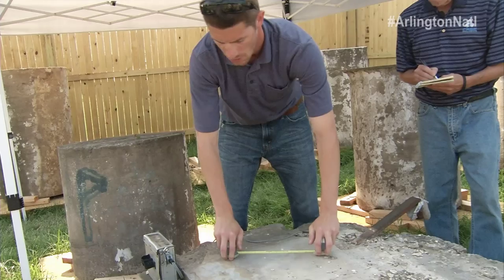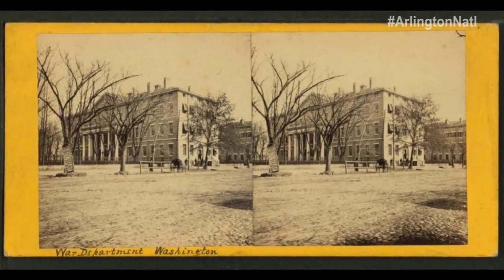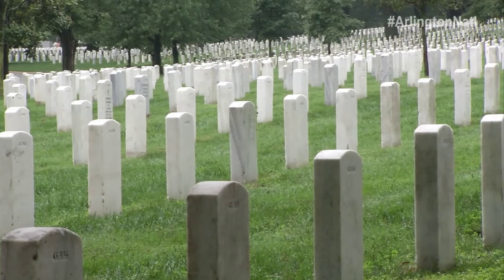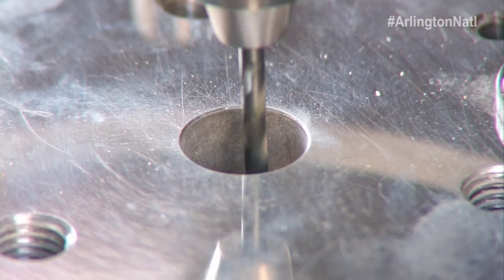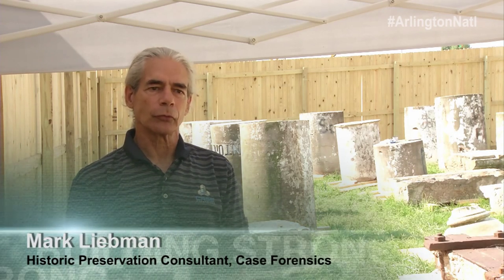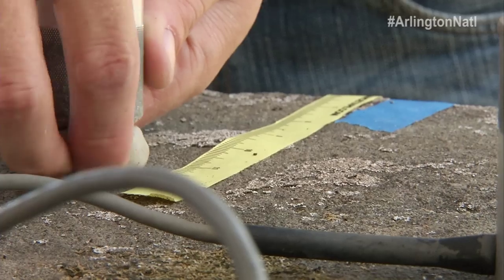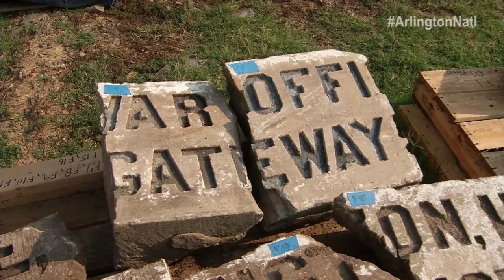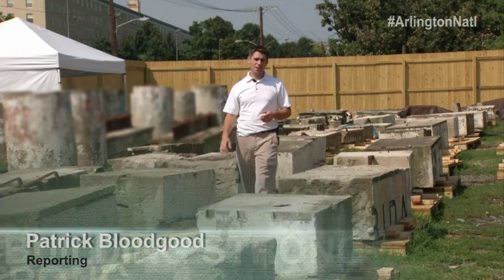Corps assists national cemetery in War Department columns assessment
(Natural Sound POP -- numbers)

Historic Preservation consultants use high tech equipment to get a look inside nearly 120 pieces of stone that once stood outside the war department during the civil war.

The ionic stone columns were  part of the War Department entrance, which were dismantled in April of 1879 and moved to Arlington National Cemetery where they were re-erected and repurposed as gates and stood until the early 1970s.

At that time the cemetery was expanding and the repurposed gates were not big enough to allow vehicle traffic through.

"They were taken down about 41 years ago and have been stored in a back part of Arlington National Cemetery since then," said Mark Liebman

(NAT POP  discussing the stone)

Today, forensic conservators are going over the stone elements with a proverbial fine tooth comb checking the stones structural integrity.

"We are fully internally looking at every piece of stone to determine where there are non-visual issues, It's pretty easy to see where the stone has been damaged visually, what we are looking for are not visible to the naked eye and that's what we are using the technology for," Mark Liebman.

(Nat POP with the Ground Penetrating RADAR)

Technology including ground penetrating RADAR and ultrasonic testing will give conservators a good picture on the stones ability to be reassembled, which is eventually the ultimate goal for the cemetery;  to have the historic stones once again standing as a proud memorial over the graves of the nations servicemen and women.

"With nearly two weeks worth of field work coming to a close, the focus now shifts to the work that will be done using computers which will take nearly twice the time to analyze the data," Patrick  Bloodgood

"It will take us a good month to go through the data and analyz it and possibly longer to generate the kind of report we want to do to do justice to this project," Mark Liebman.

A project for a location, that according to Liebman, is a once --in-a-lifetime event.

 "It's a real career defining moment, I'm reaching kind of the tail end of my career and this is something that is one of those special moments; to be able to work on something like this," Mark Liebman

From Arlington National Cemetery, Patrick Bloodgood